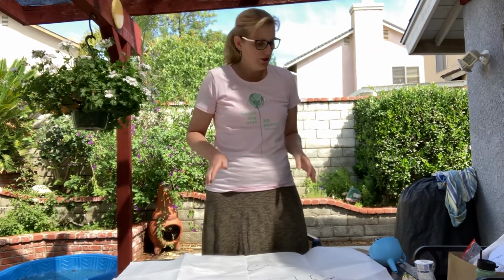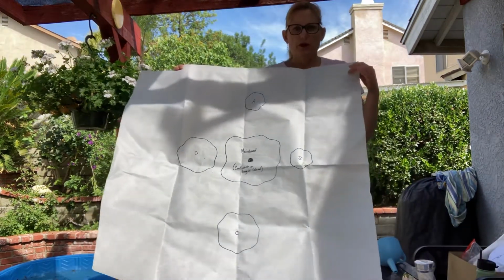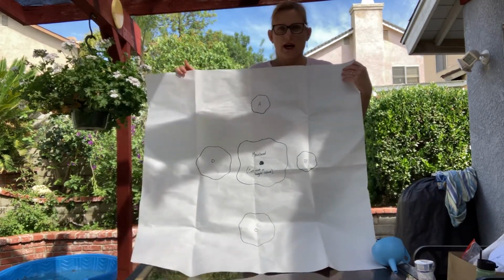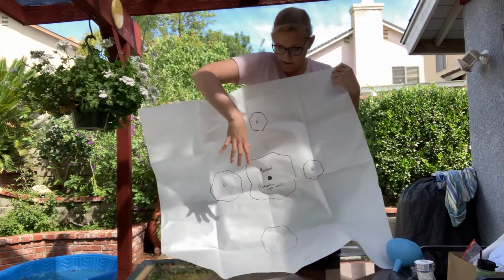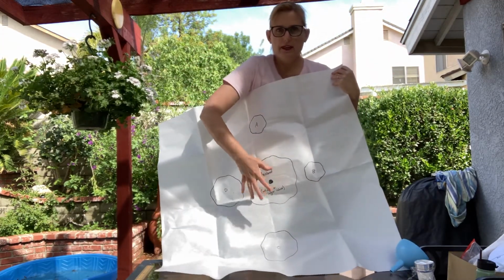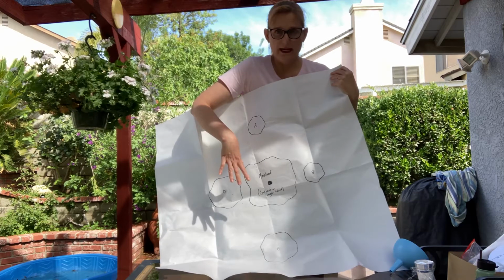Island Biogeography Theory 5E lab